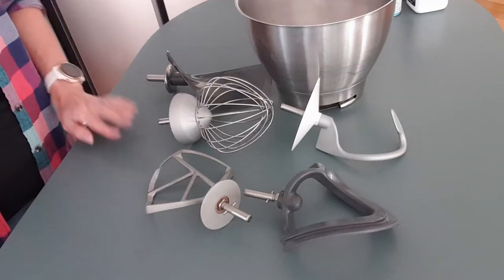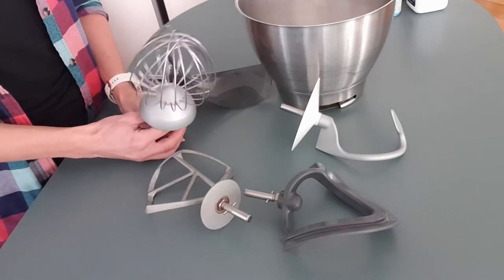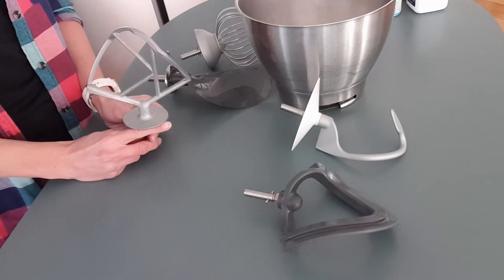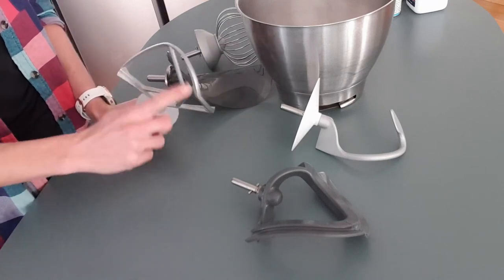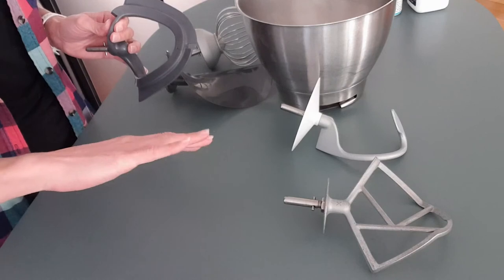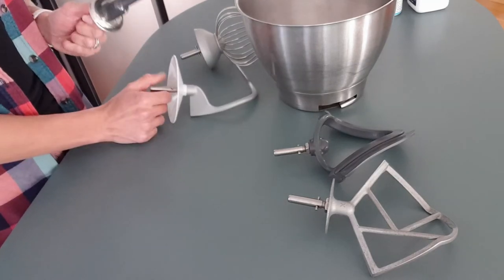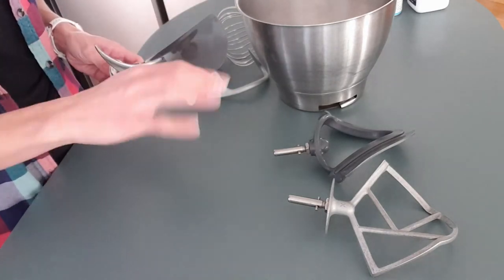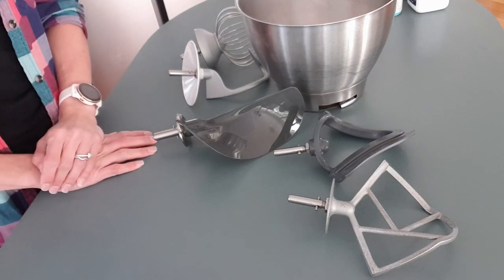Which Kenwood attachment to use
Stand mixers come with different attachments. If you are new to baking it can all be a bit confusing. Here is a short video to show the different attachments and explain what each one is used for. I show the Kenwood attachments in this video, but attachments for different brands will be similar.